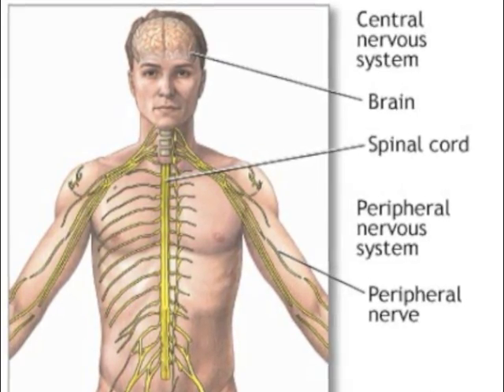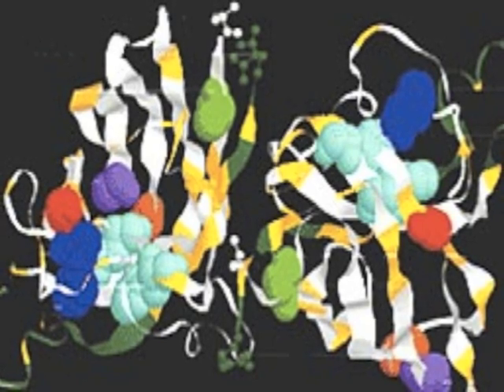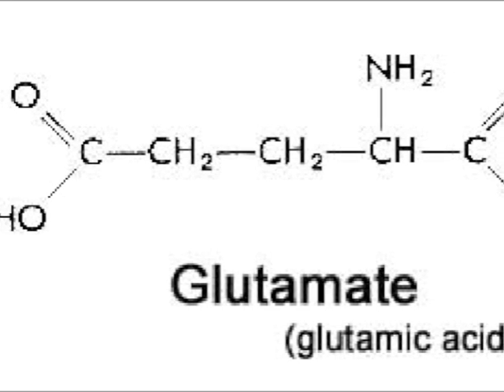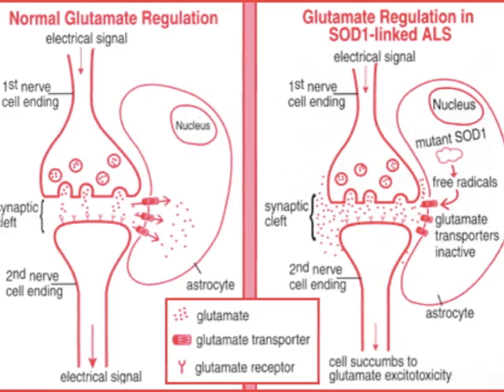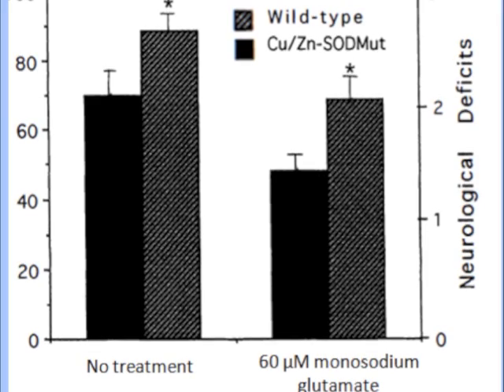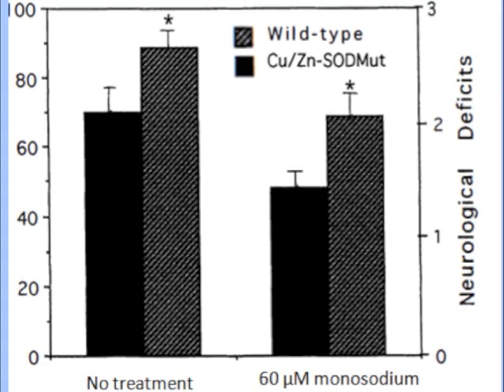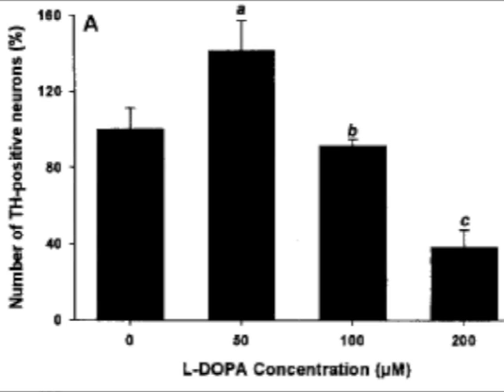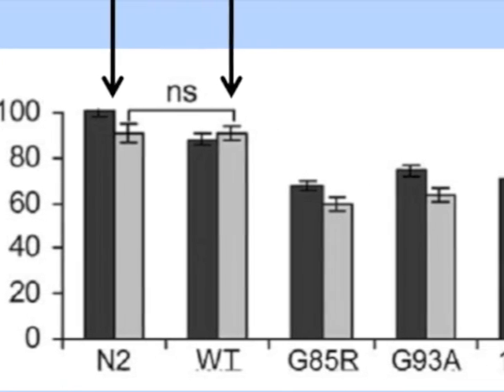Amyotrophic Lateral Sclerosis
Presentation for a science research class